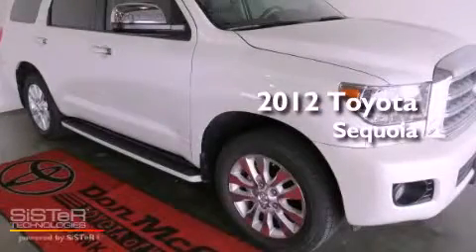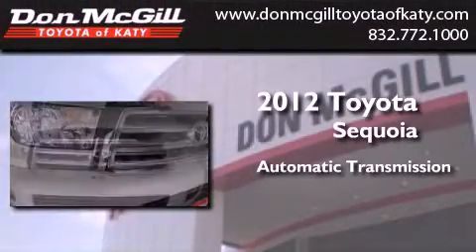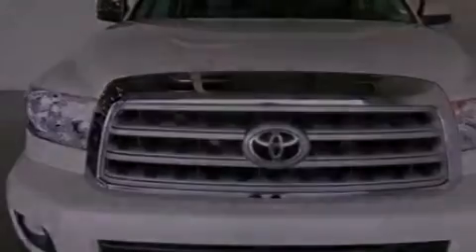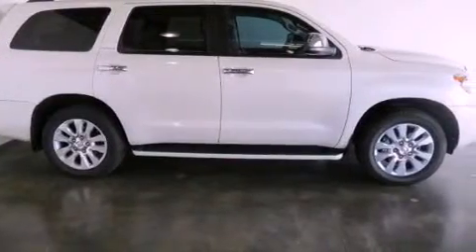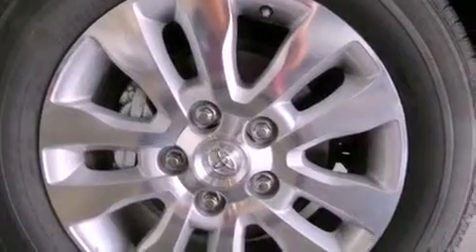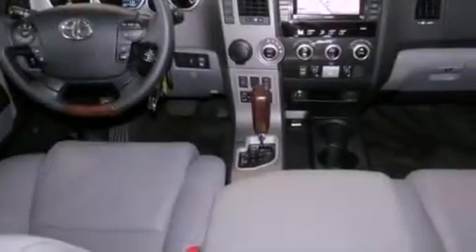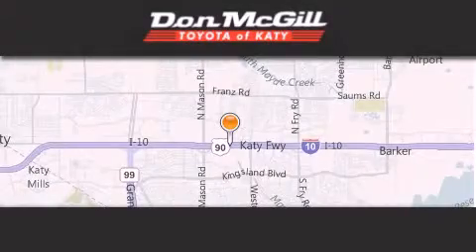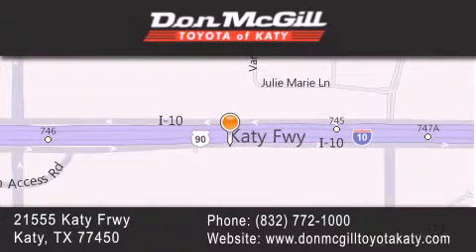2012 Toyota Sequoia Katy TX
Year : 2012
 Make : Toyota
 Model : Sequoia
 Engine : 8 Cyl.
 Trans . : Automatic
 Exterior : Blizzard Pearl

 Interior : Graphite
 Stock : K33192

 2012 Katy TX